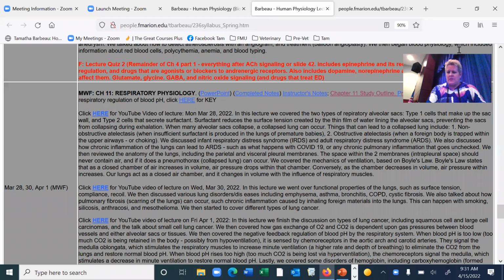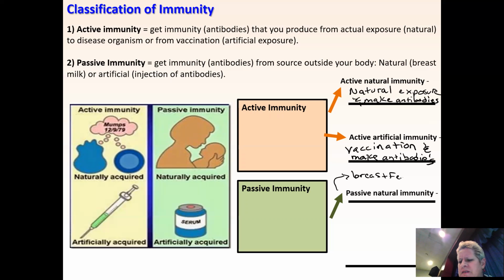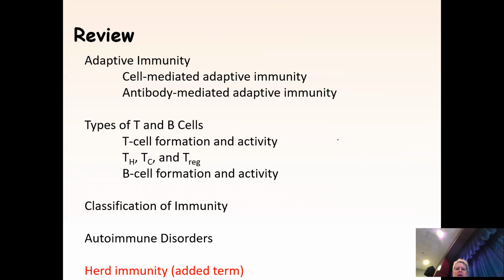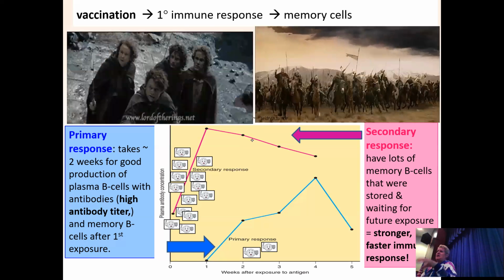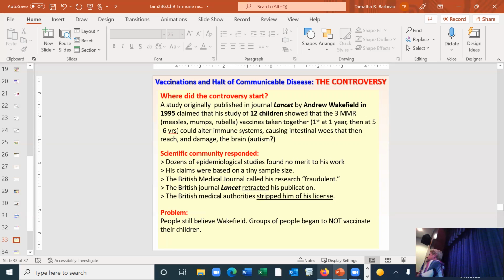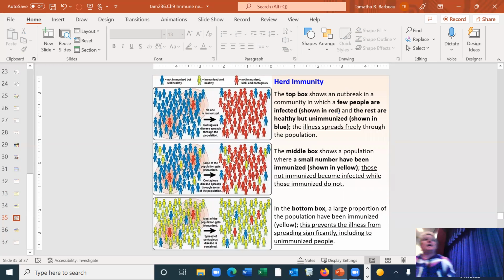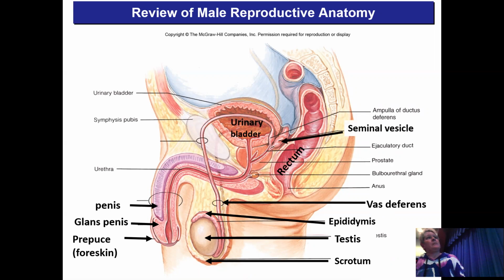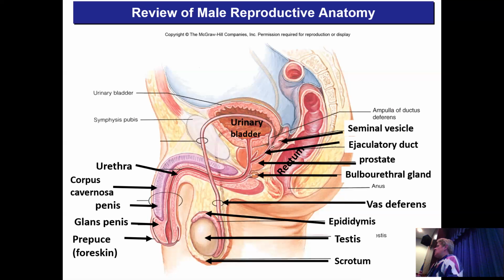Human Physiology Lecture: Fri Apr 15, 2022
In this lecture I cover two subdivisions of immunity: active versus passive. Active immunity involves exposure to a pathogen (via natural exposure or immunization) in which the immune system works to make antibodies. In passive immunity (via breast milk or an injection of antibodies) the immune system does not have to work to make antibodies. Lastly, we covered some autoimmune disorders. The remainder of this lecture covers the importance of vaccinations to provide herd immunity in a population. We also discussed the fallacy that vaccinations cause autism - a dubious speculation that goes back to a publication in 1995 by Andrew Wakefield in the Lancet journal. A study on 12 children that could not be replicated by any other scientific research, and a study that ultimately was retracted by the journal for being fraudulent. Furthermore, the British medical authorities stripped Wakefield of his license.